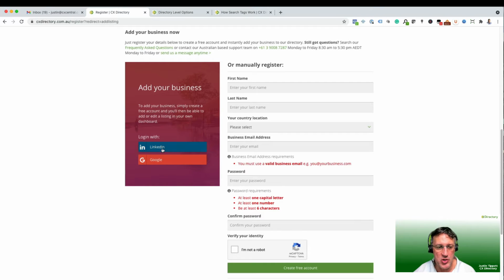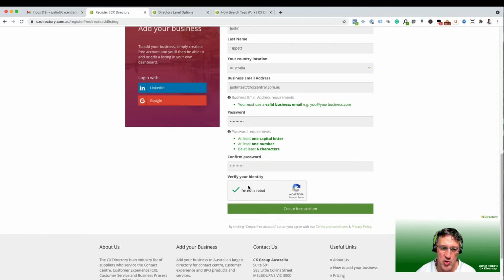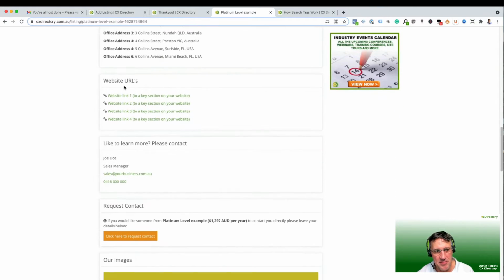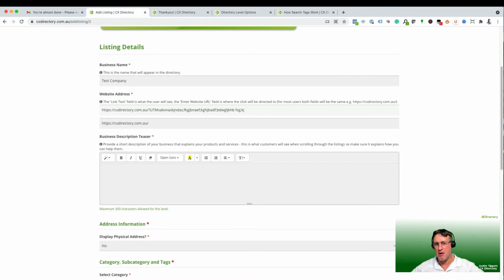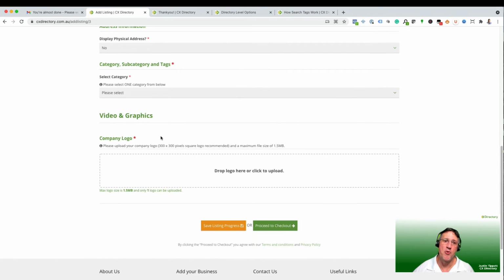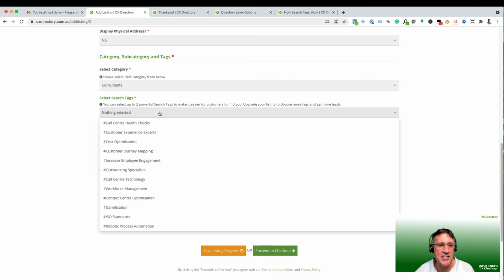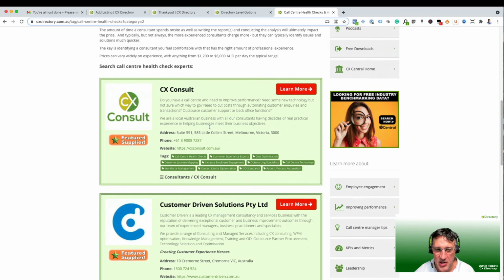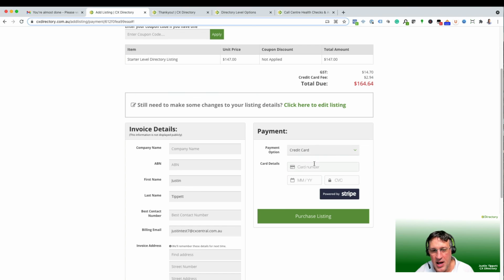How to add your business to the CX Directory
Justin Tippett walks you through how to add your business to the CX Directory including:

- How to open your free account
- The different levels you can choose from
- How Search Tags can help
- Payment options

If you’d like to learn more or add your business go